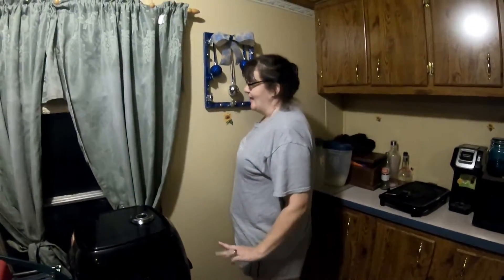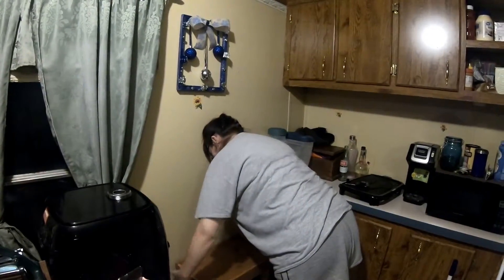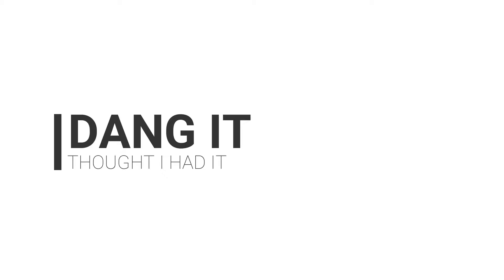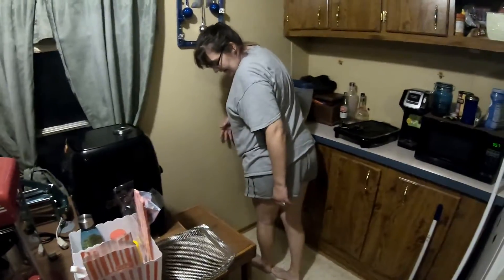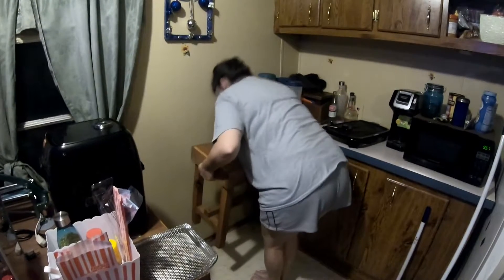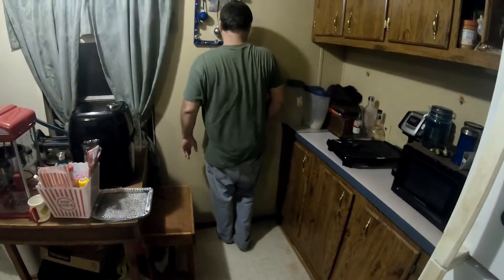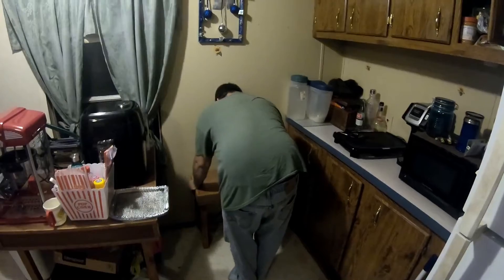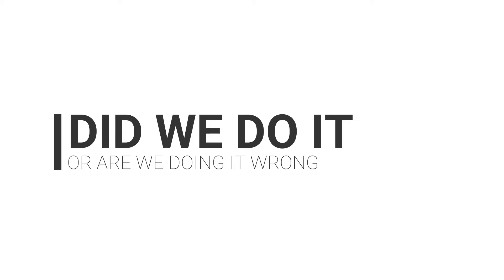CHAIR CHALLENGE MISSISSIPPI STYLE/ tic toc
WE TRIED THE CHALLENGE WITH MIXED RESULTS. WHERE DID WE GO WRONG?